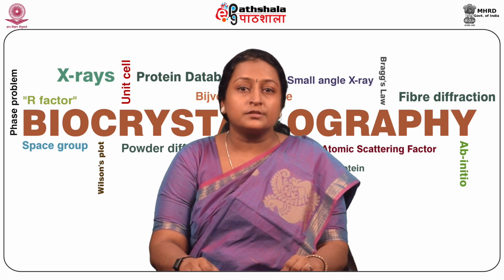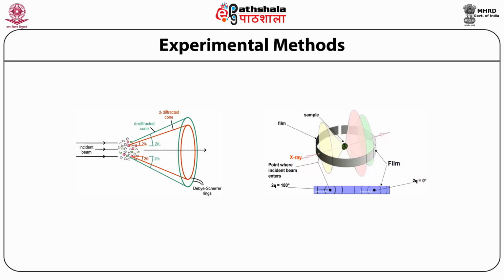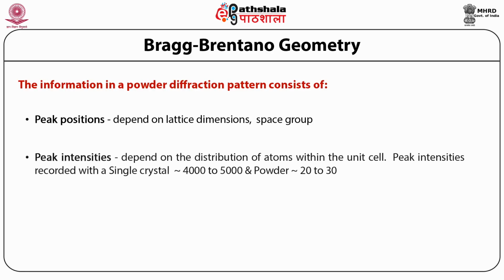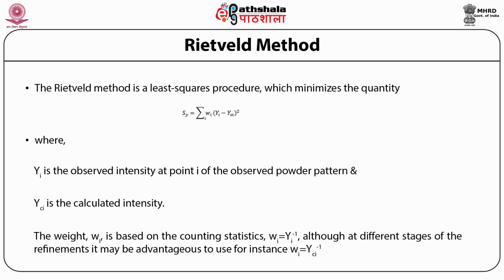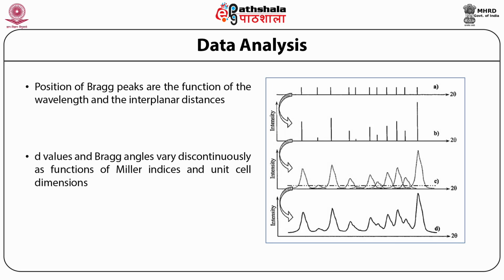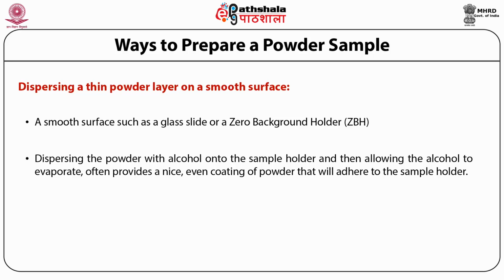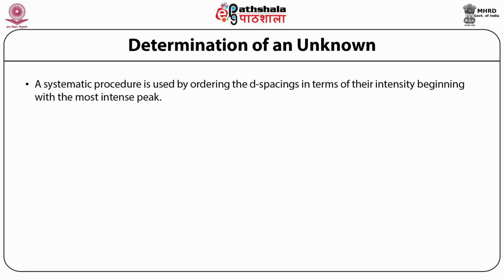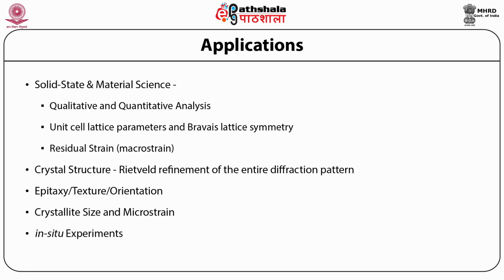M-15. Powder diffraction